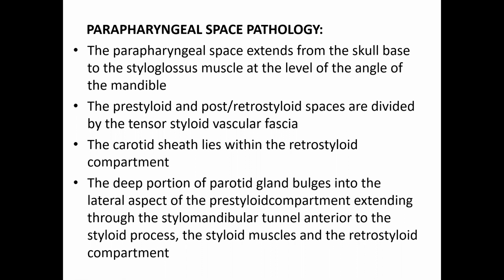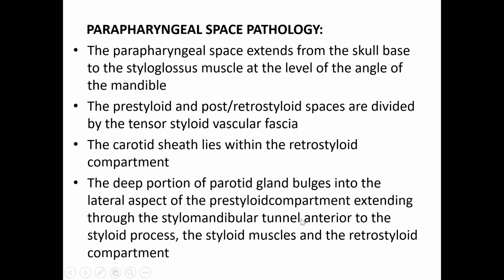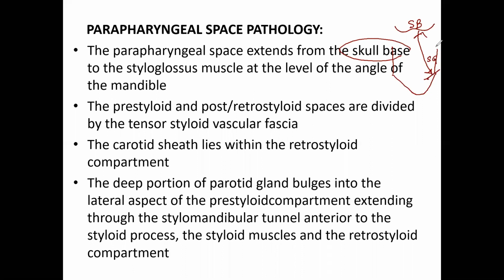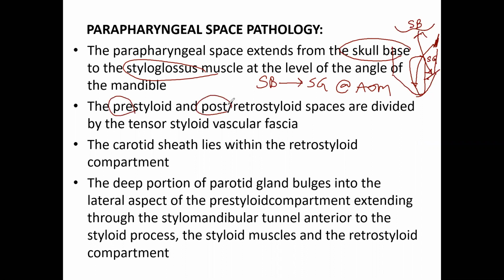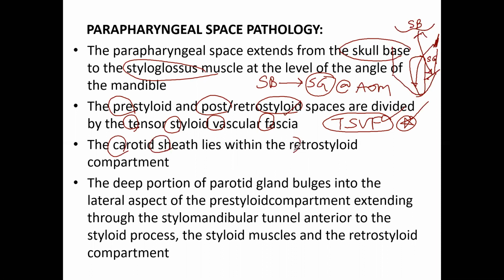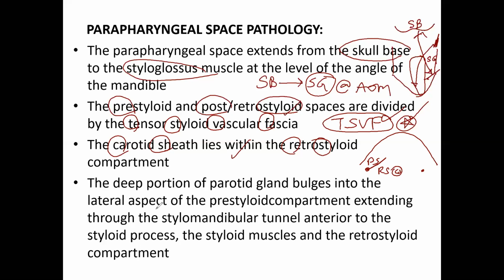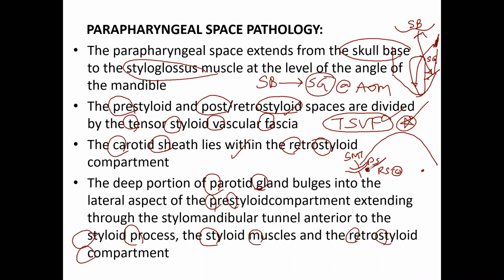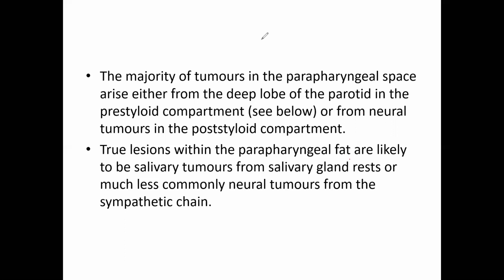PARA PHARYNGEAL SPACE RADIOLOGY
BASICS OF PARAPHARYNGEAL SPACE RADIOLOGY
24-2-21